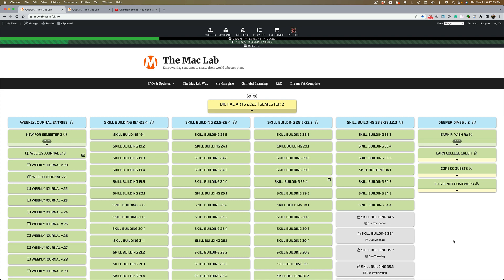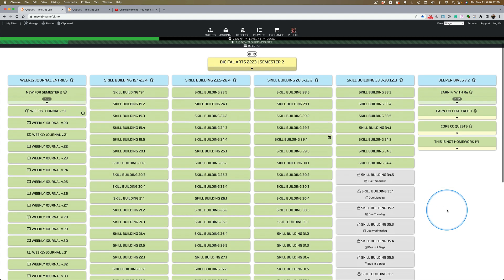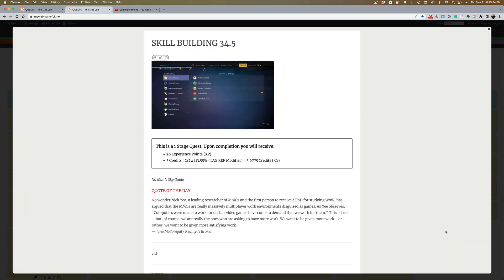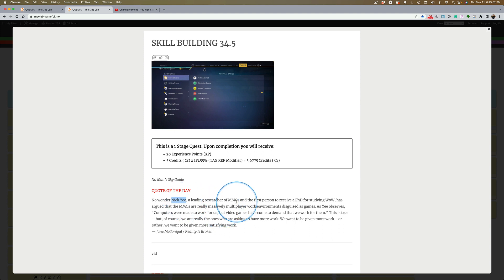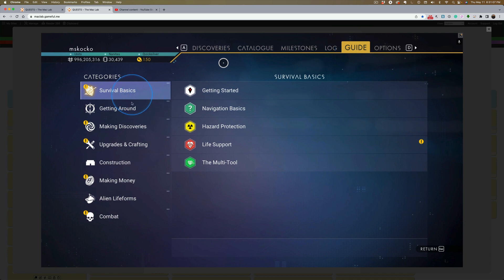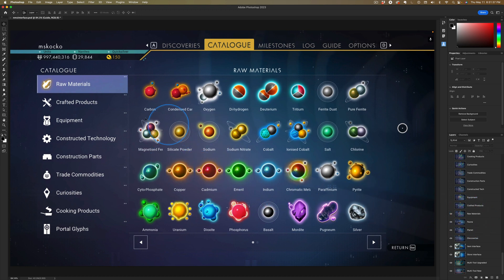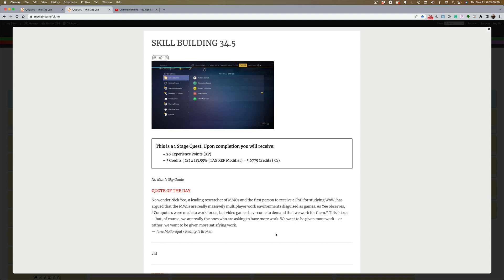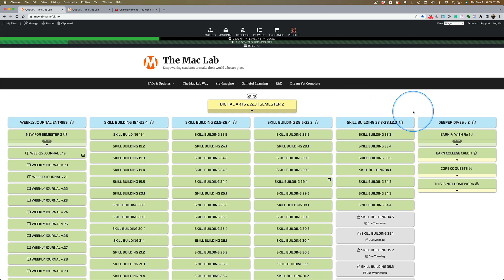T Minus 3 Days